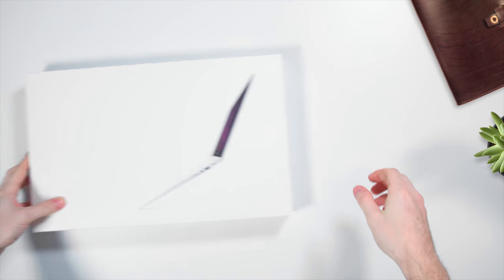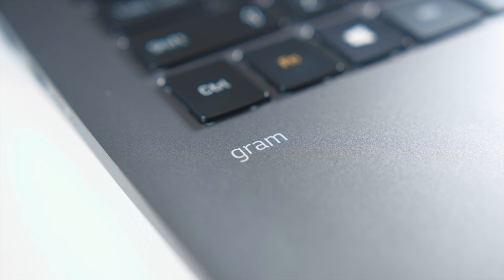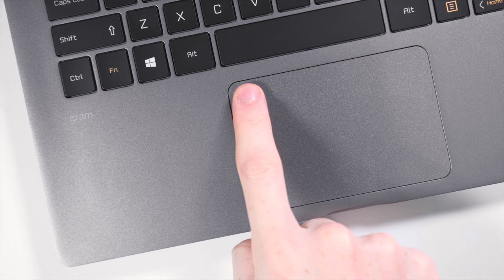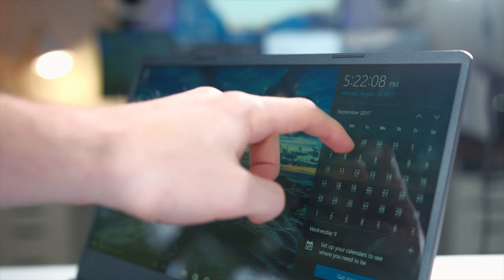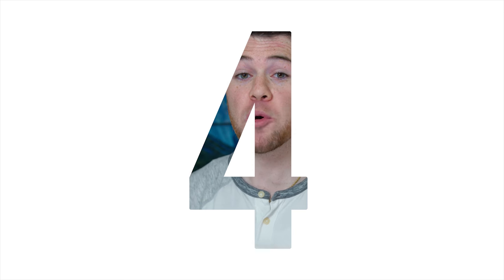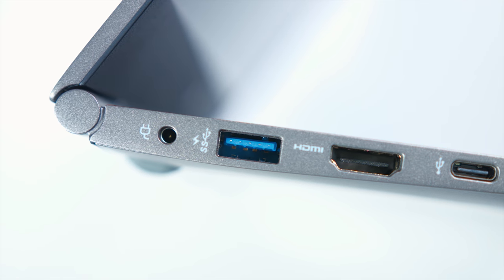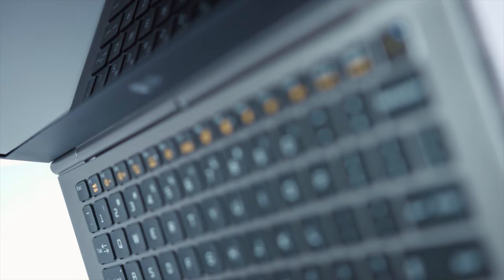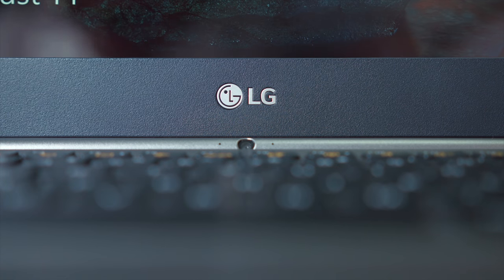One of the BEST Laptops for Students - 2017!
The LG Gram 13 is one of the best laptops for students!